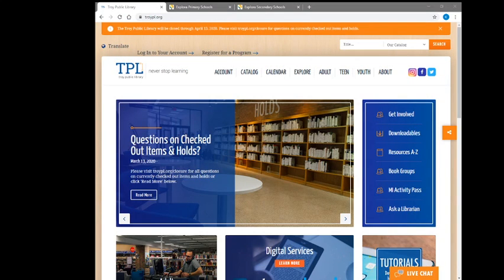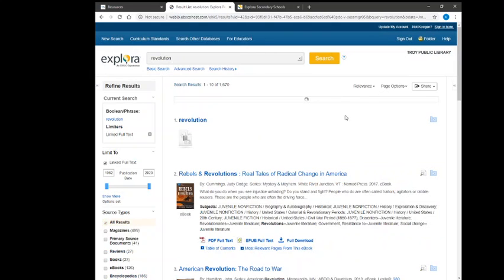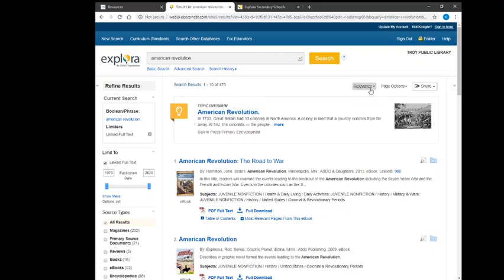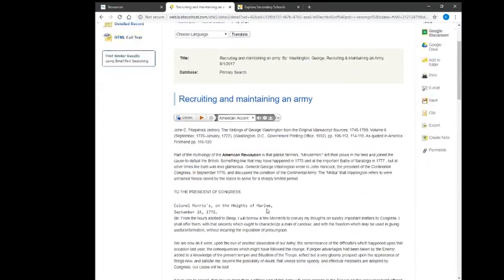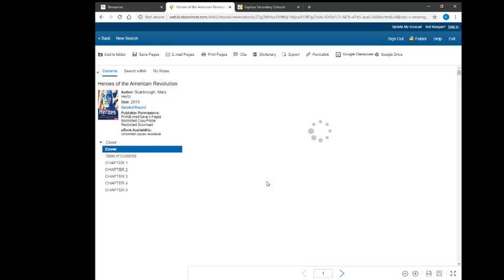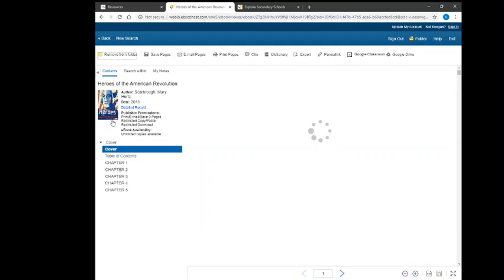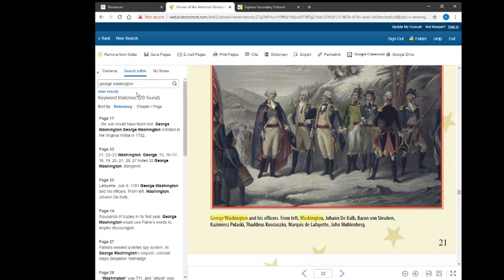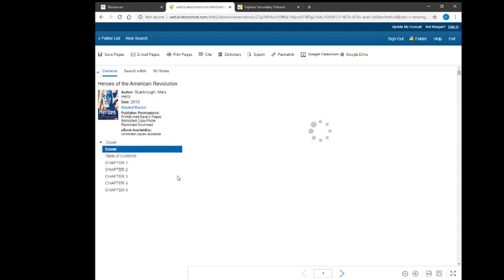Explora Tutorial HS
Join Keegan from Troy Public Library to find out how to use the Explora database provided by Michigan eLibrary.